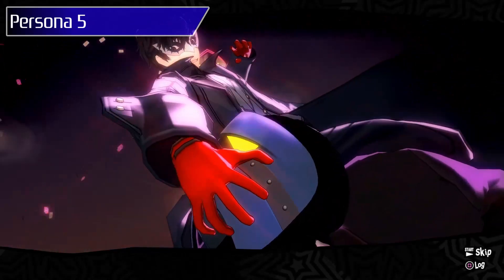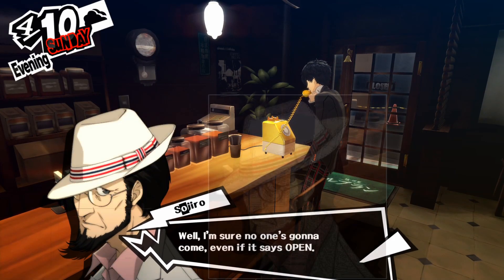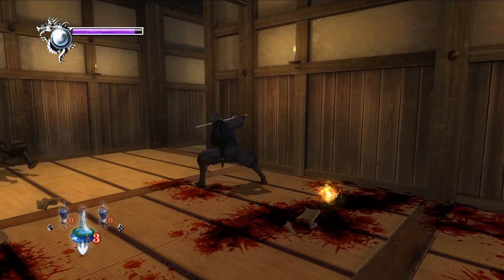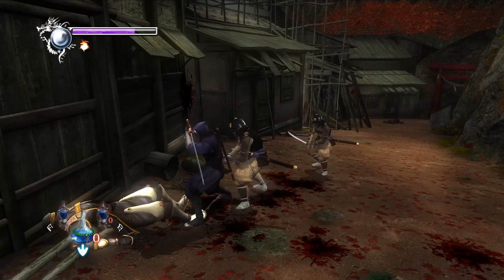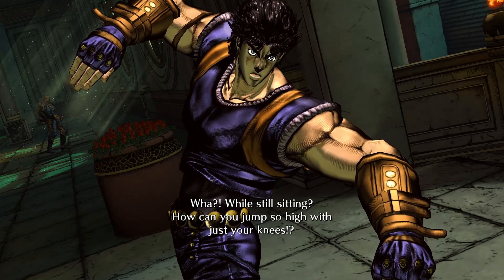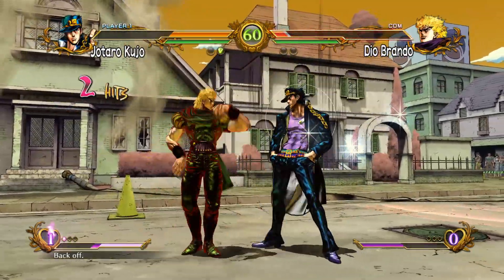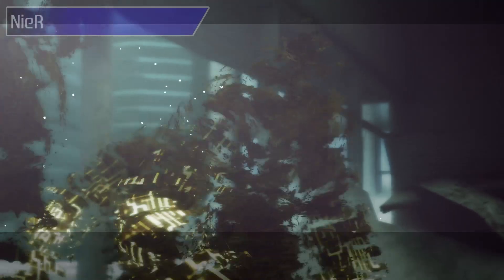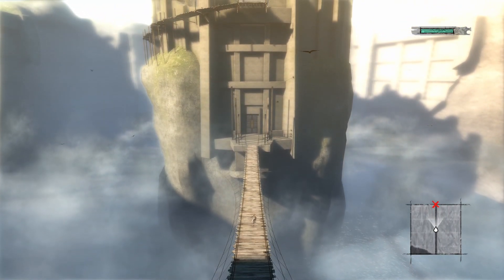Another 5 Fully Playable PS3 Games on RPCS3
A brief showcase of a few games that can be played from start to finish on the PlayStation 3 Emulator RPCS3.

Some of this information is outdated and performance/compatibility has improved quite a bit since making this video! If you want to see an updated video covering any of these games, just let me know!

►Time Stamps & Optimal Settings:
0:00 - Intro
0:42 - Persona 5
     - Redrawn Portrait Mod highly recommended if upscaled (Link is in the comments)
     - Setting Preferred SPU Threads to 1 or 2 may increase performance
1:26 - Ninja Gaiden Sigma
2:05 - Sly Cooper: Thieves in Time
2:56 - JoJo's Bizarre Adventure: All-Star Battle
     - Disable Audio Buffering
3:42 - NieR
     - 512x512 Resolution Threshold if upscaled
     - Anisotropic Filtering = Auto
     - Write Color Buffers = On
     - Framelimit = 30 (60 if using 60 FPS patch)
     - OpenGL for the final dungeon (Vulkan crashes)

►My Settings:
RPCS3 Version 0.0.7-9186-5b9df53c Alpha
LLVM PPU Decoder
ASMJIT SPU Decoder
Vulkan
300% Resolution Scale (4k)
Vsync on
Everything else is set to default unless noted otherwise

►PC Specs:
8700k @ 5.0GHz (4.7 AVX)
GTX 1080ti
32GB 3200MHz RAM
Windows 10

►Created with:
DaVinci Resolve 16
OBS Studio
Cubase 8

**I DO NOT CONDONE PIRACY - ALL GAMES WERE RIPPED/DUMPED FROM MY PERSONAL COLLECTION**